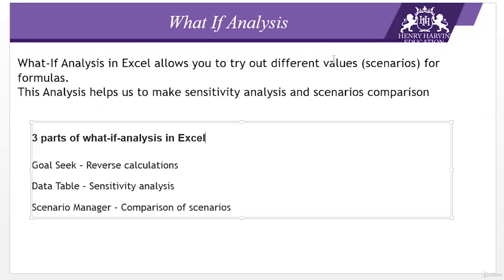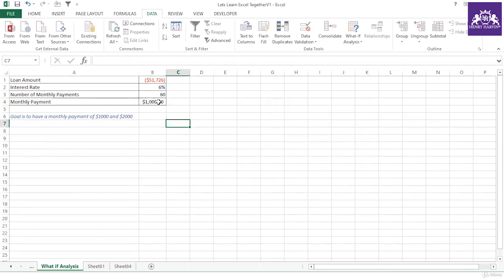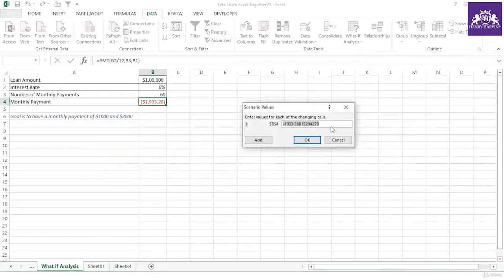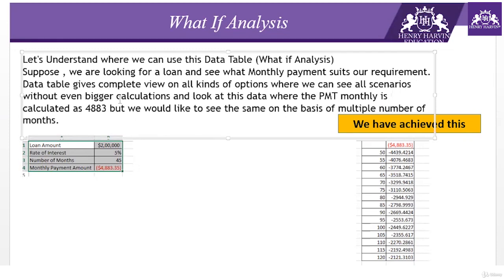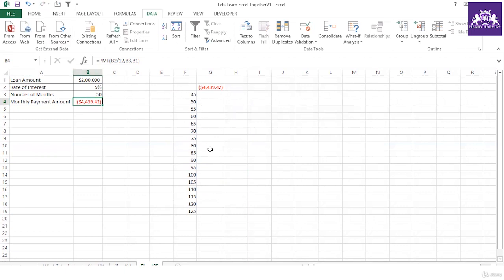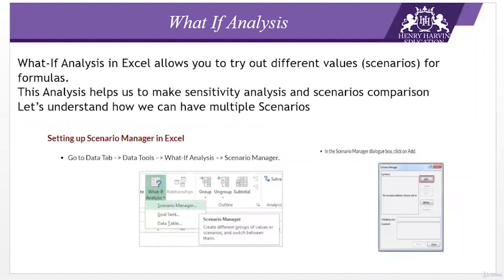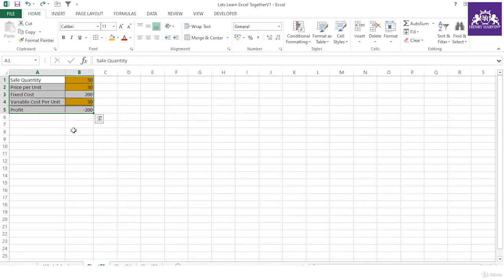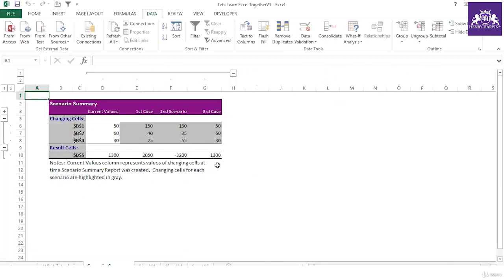001 What If Analysis Goal Seek and Muliple Scenarios